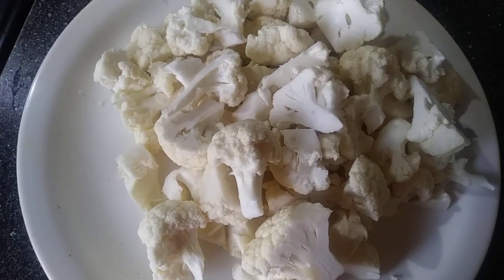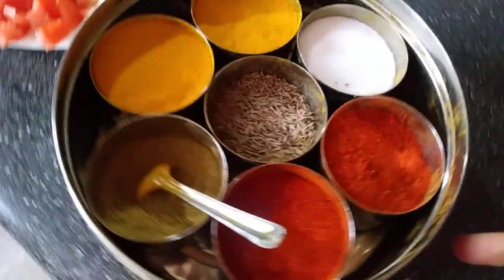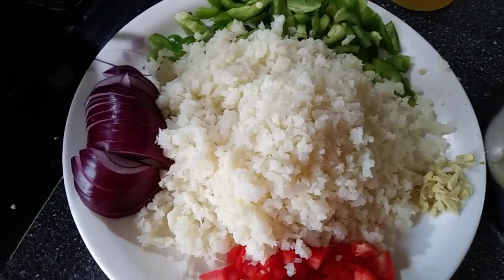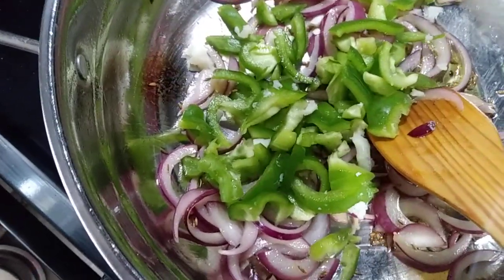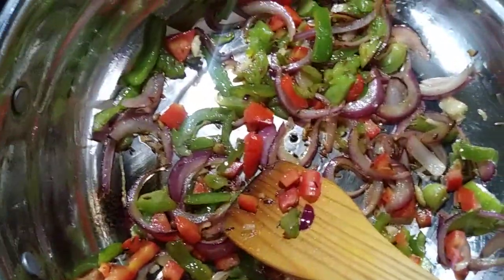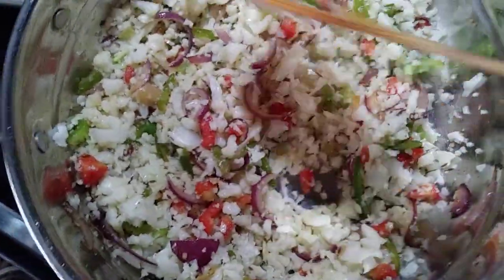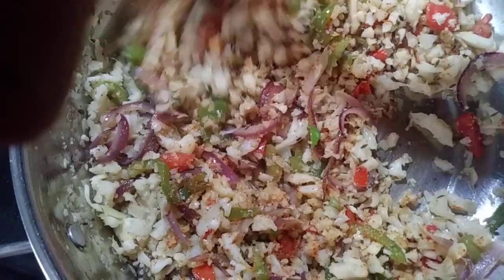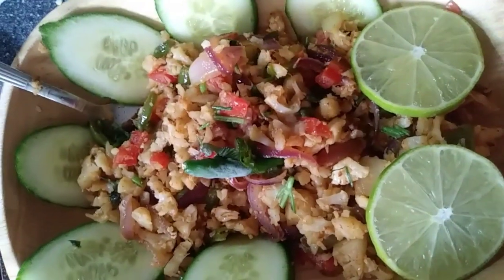How to make Keto rice,Cauliflower rice,Cauliflower pulav,Homemade keto rice.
Cauliflower can subsitute your rice cravings if you are on any diet.Recipe is very easy and quick.1 washed and grated cauliflower, half red onion,tomato& capsicum.Spices: Salt,pepper,Corriendor powder,Cumin seeds, 2 tps olive oil.